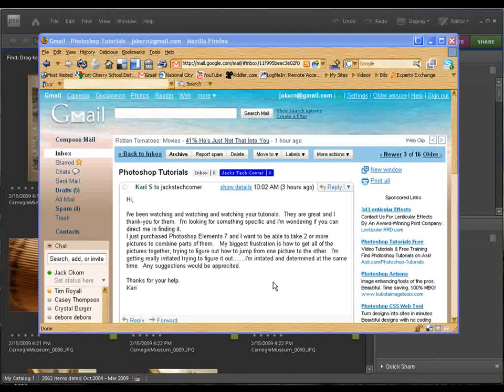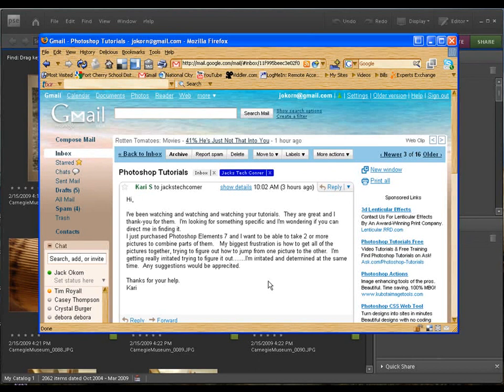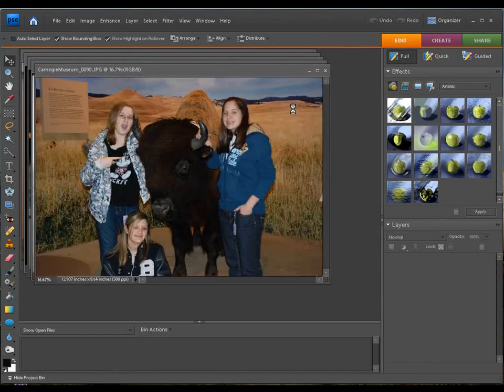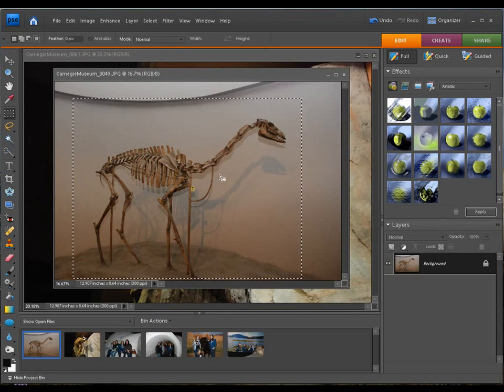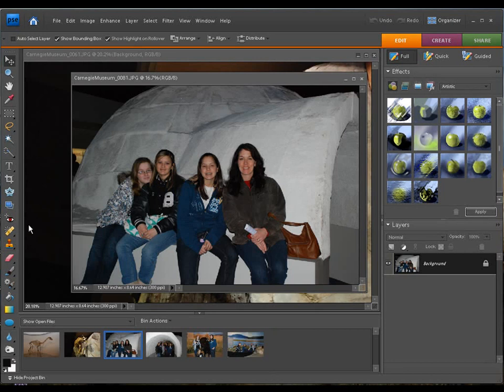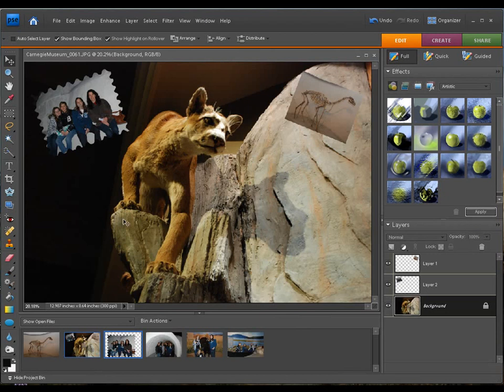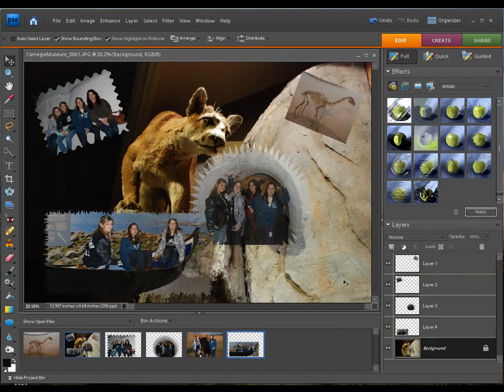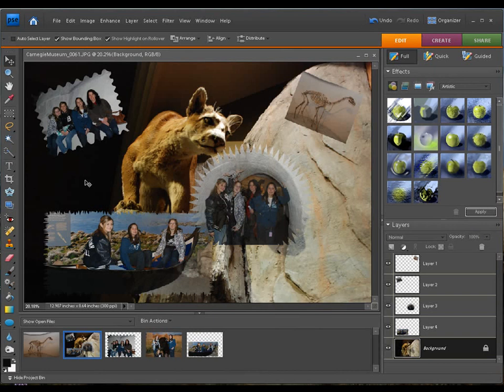Photoshop Elements Grouping Pictures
In this video we will look at how we can group or layer pictures together to better tell a story of where we were.